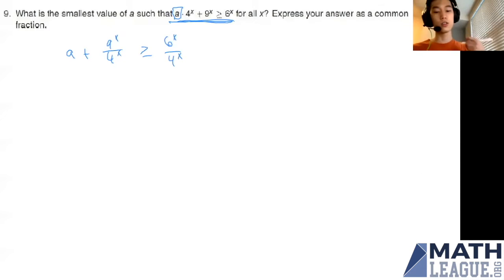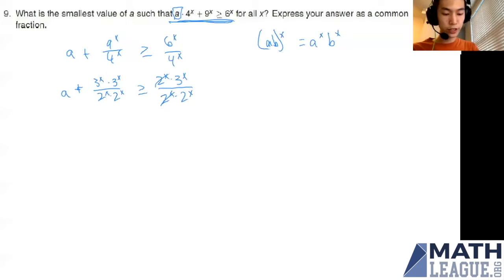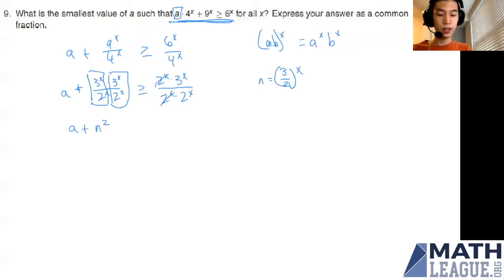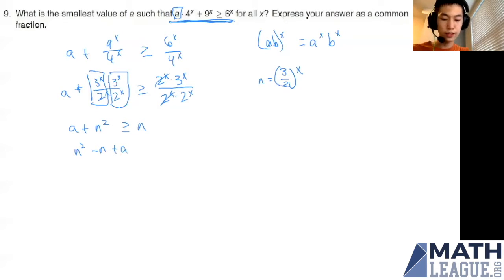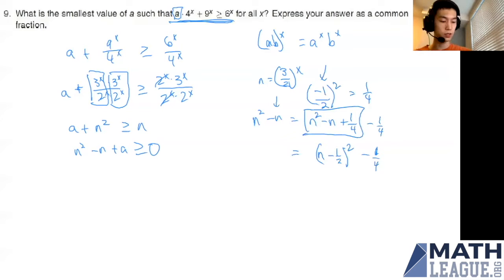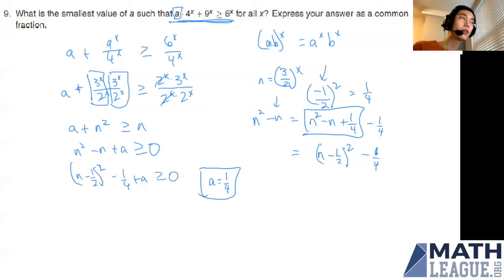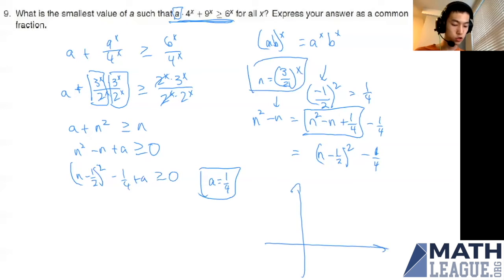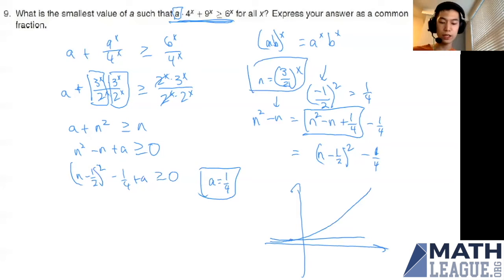Turning Exponential to Quadratic for Optimization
Brad has an inequality with exponents and keeps the solution simple in 12113 Team 9.

Comments are off, but you can share your thoughts and alternate solutions on our AoPS forum